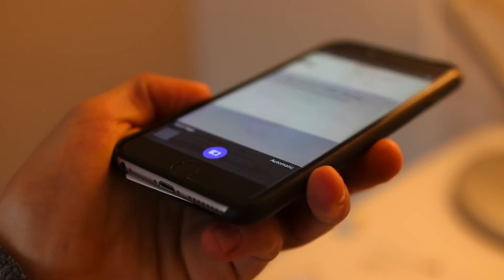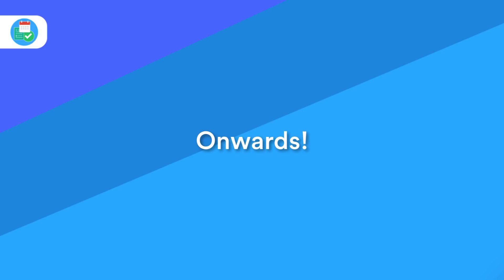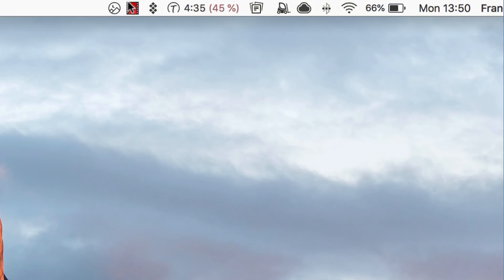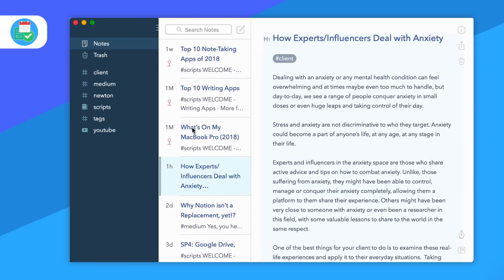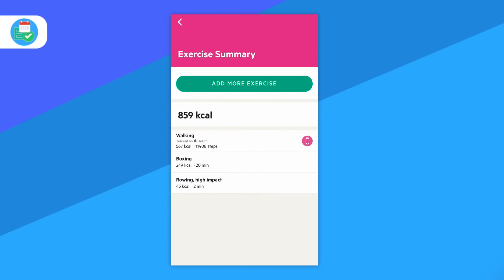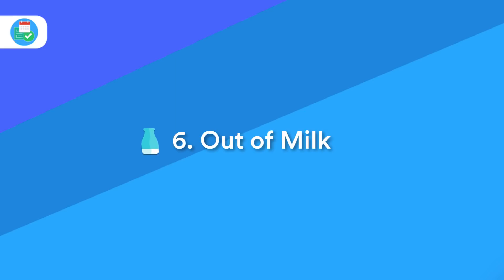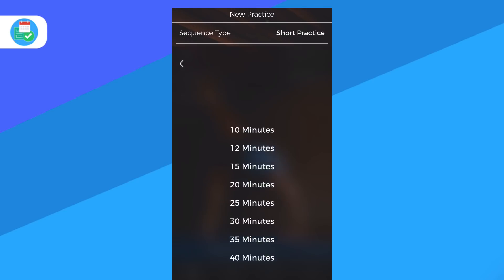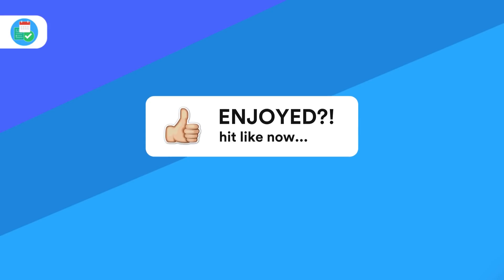Apps of the Month iOS & Android | May Edition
Stop doing busywork! Try Bento Focus Find the best productivity tools with our It's that time of the month, iOS and Android apps alike come together with recommendations of daily practical use.

▶ APPS MENTIONED
0:18 - PDFelement 6 for iOS: (free) (Android/iOS)
1:20 - Airtable: (free, with team subscriptions) (Android/iOS)
1:50 - Noizio (Mac) (via Setapp
2:34 - Bear Notes: (free, iOS & Mac)
3:10 - Lifesum: (iOS/Android)
3:37 - Tinycards: (iOS/Android)
4:16 - Out of Milk: (free, iOS/Android)
5:00 - Down Dog: (iOS/Android)

▶  VIDEO INFORMATION